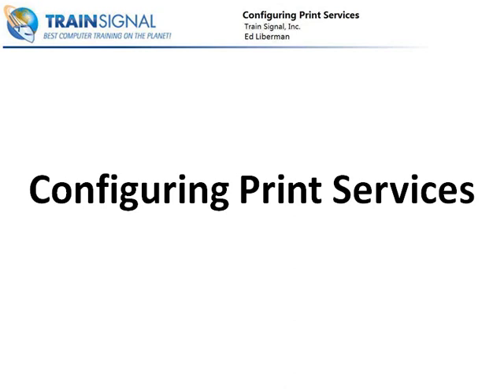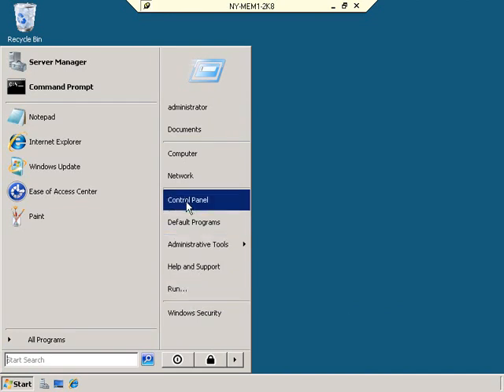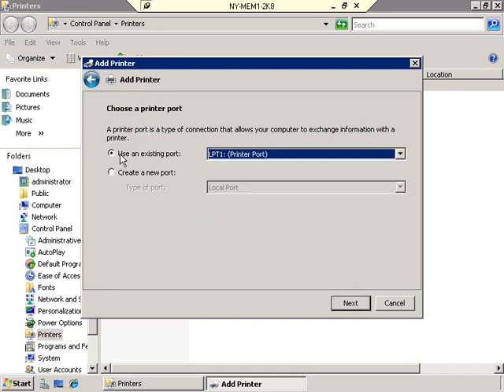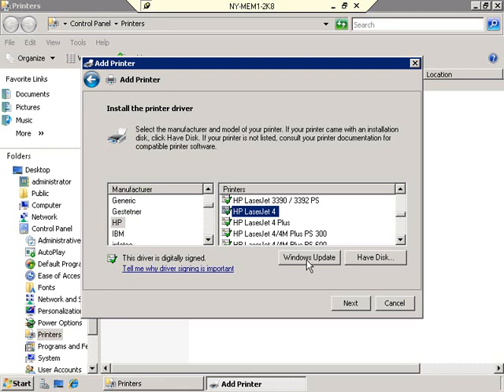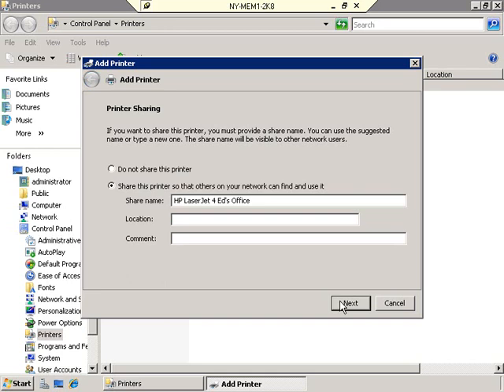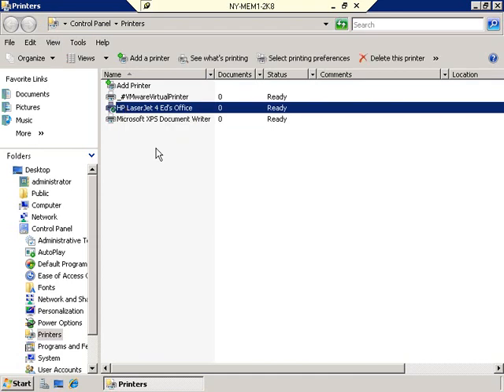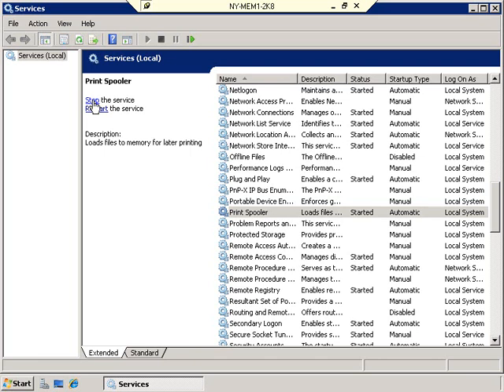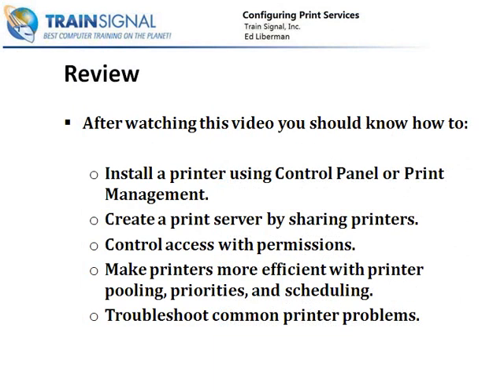CONFIGURING PRINT SERVICE